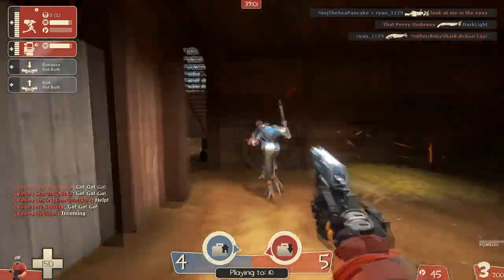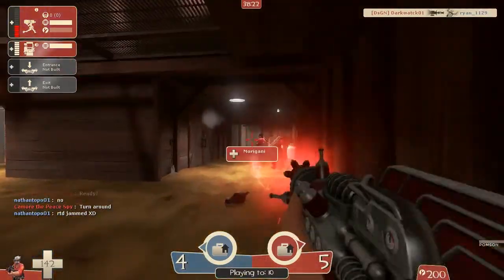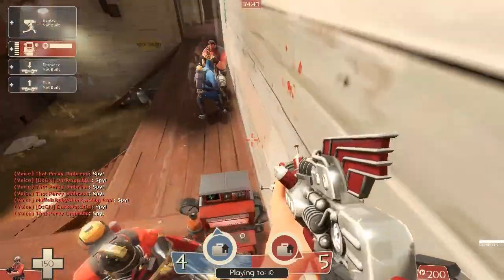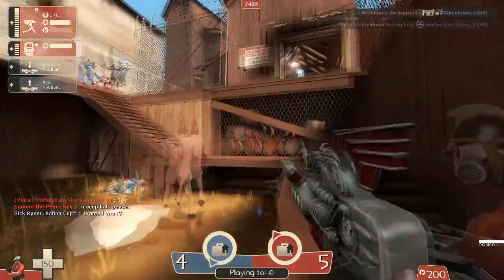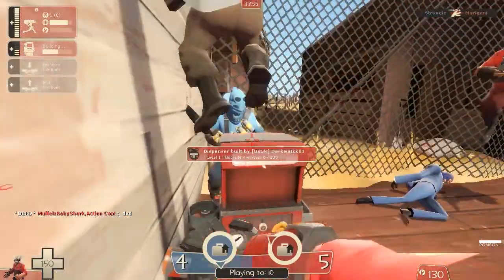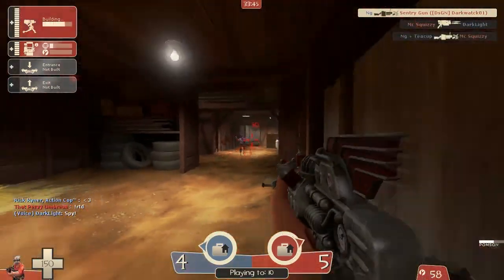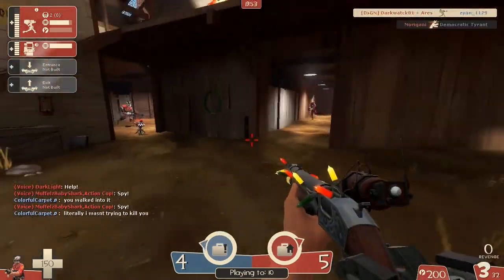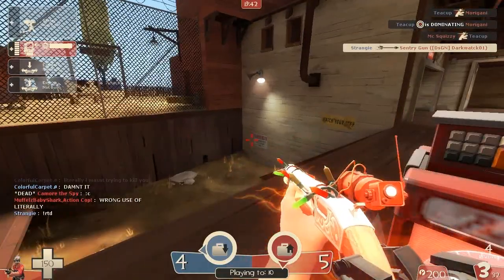TF2x [Comm.] Engie run down!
Dark playing as an Engi, enough said :)